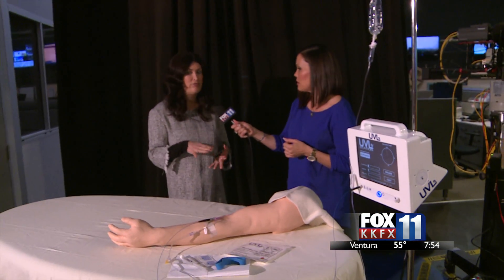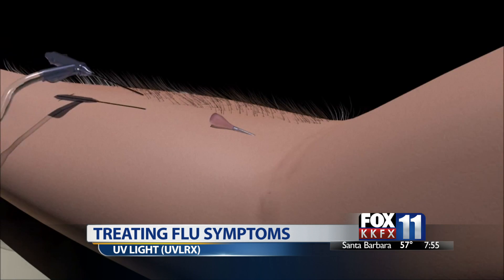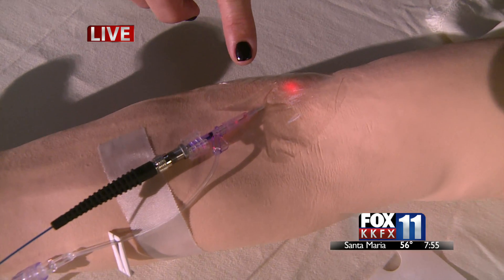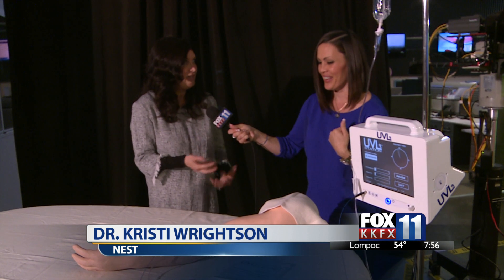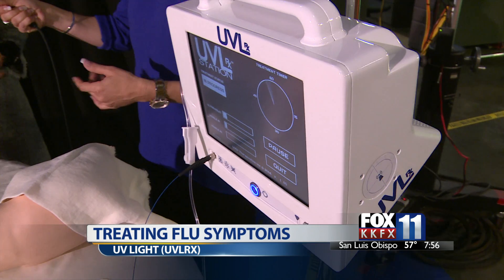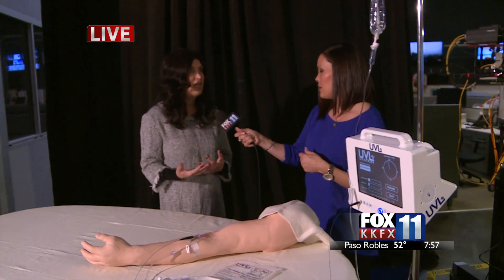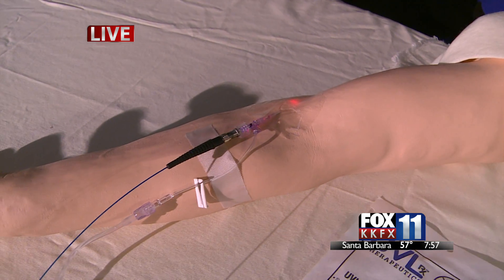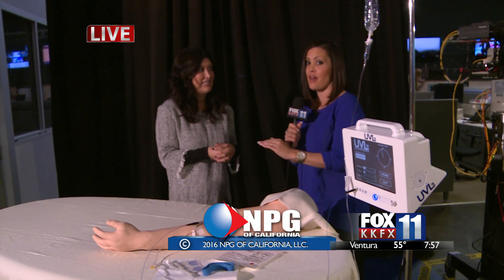KKFX: UV Light Flu Treatment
Dr. Kristi Wrightson is conducting a study to assess the ability of UV light to reduce the severity and duration of flu symptoms. The UV light device that she uses is called UVLrx, also a Santa Barbara company. Dr. Wrightson found that patients' symptoms resolve within 1-2 treatments with improvement in upper respiratory symptoms such as cough, sore throat as well as generalized symptoms such as increase in energy, decrease in body aches and fever.